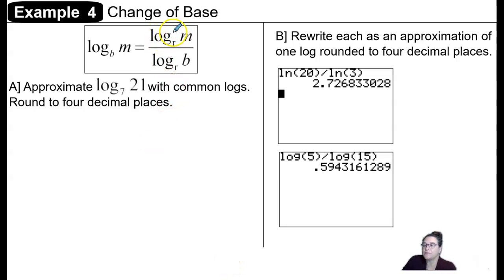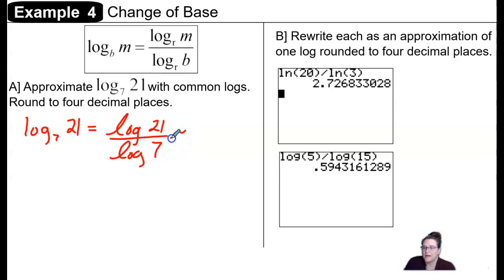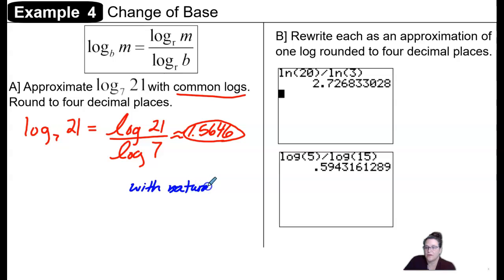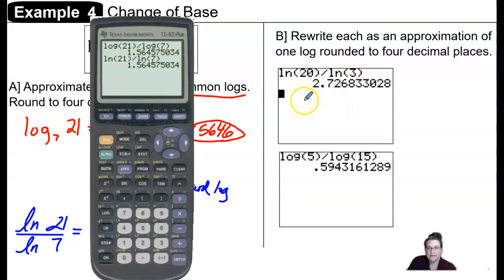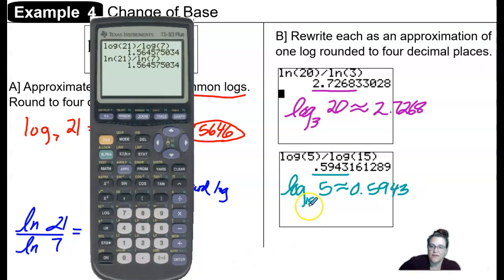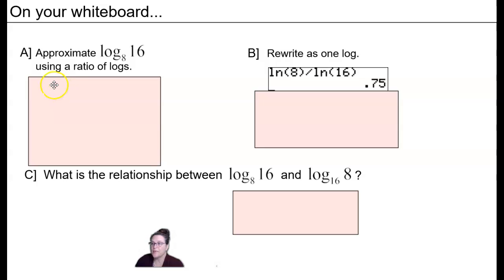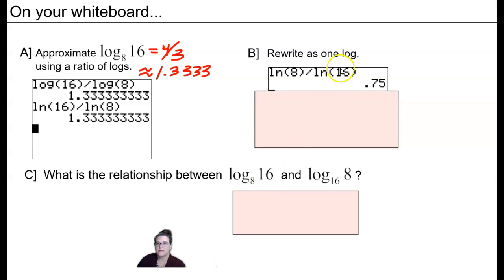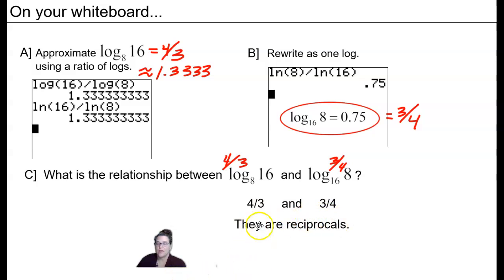U4L4 Ex.4 Change of Base Property of Logarithms